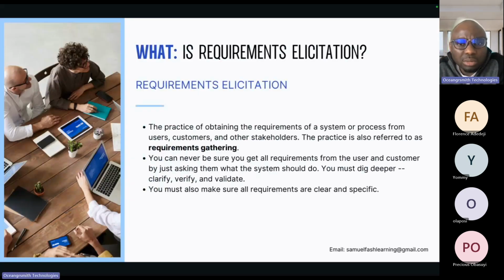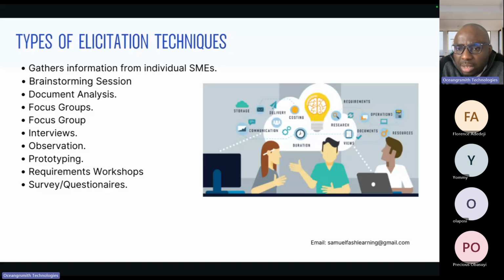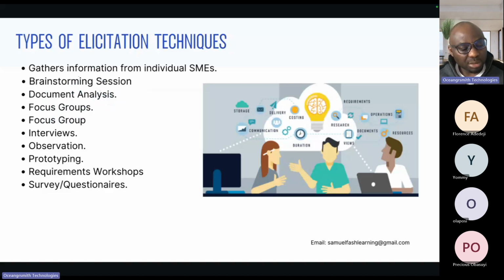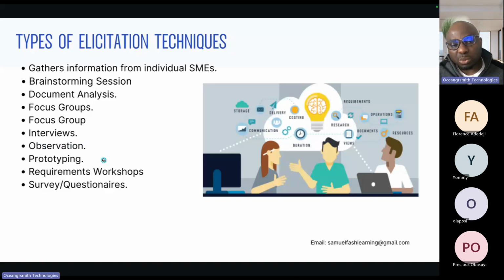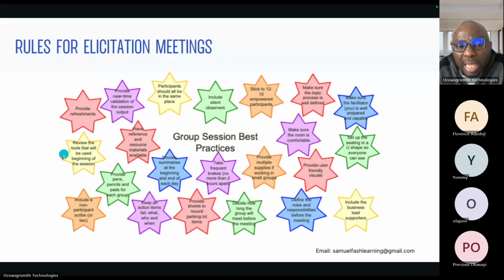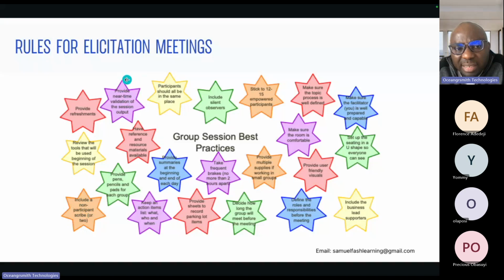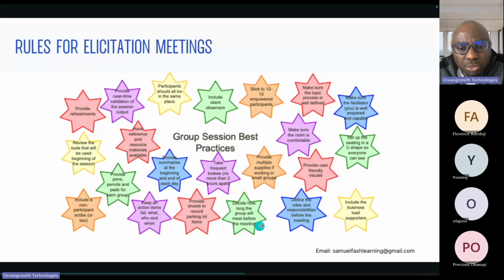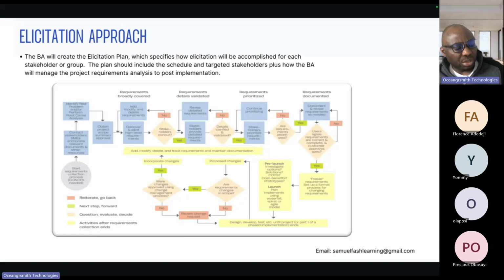Elicitation Techniques and Requirements Documentation for Business Analyst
Gathers information from individual SMEs.
Brainstorming Session
Document Analysis.
Focus Groups.
Focus Group
Interviews.
Observation.
Prototyping.
Requirements Workshops
Survey/Questionaires.